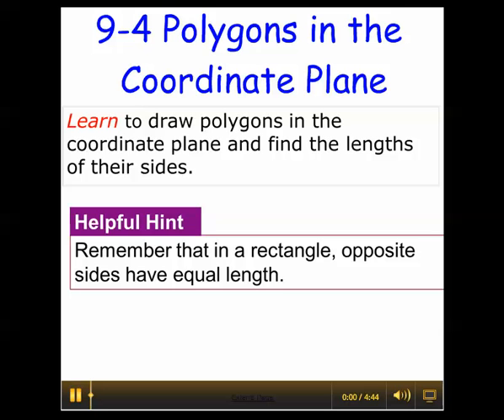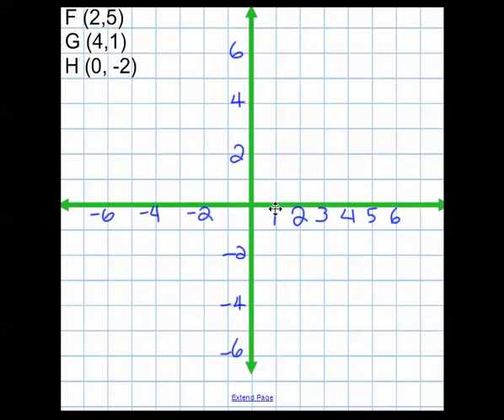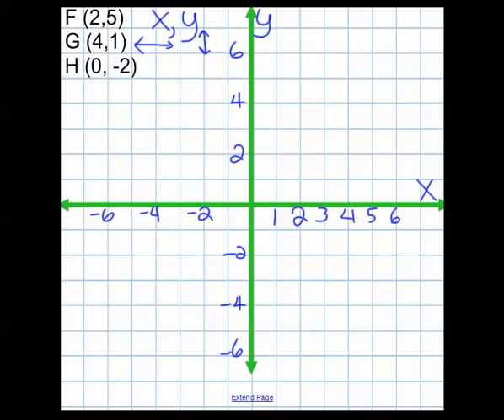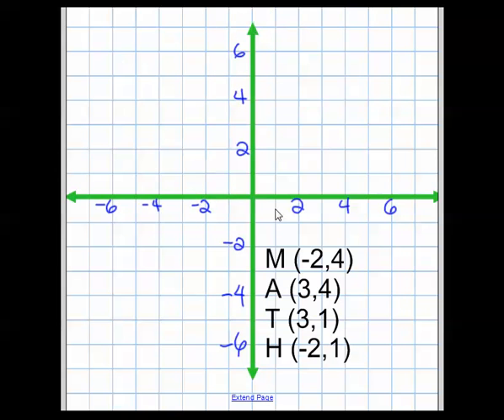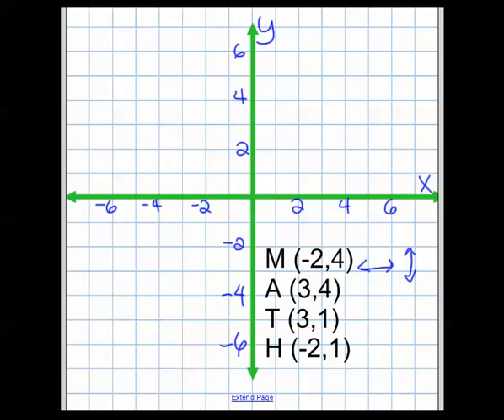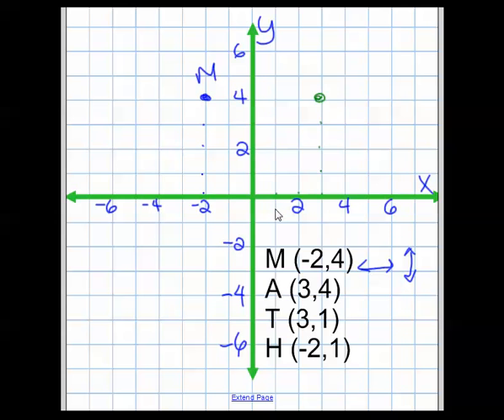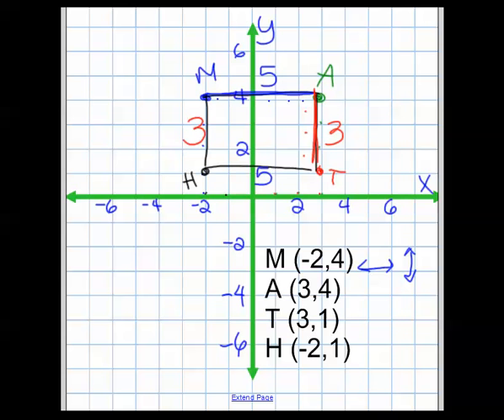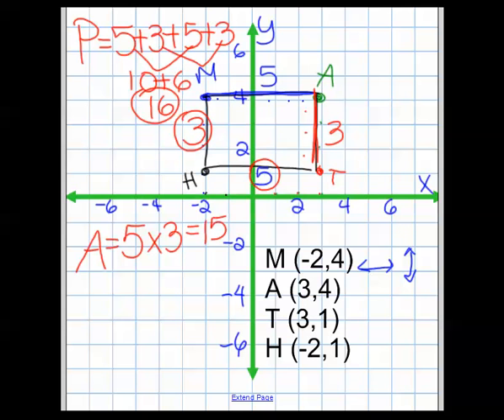9-4 Polygons in the Coordinate Plane